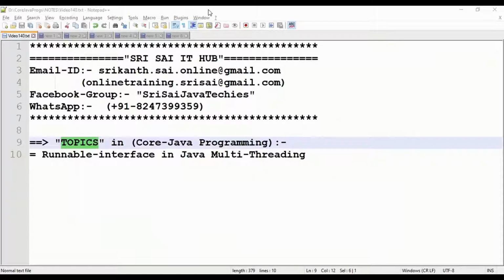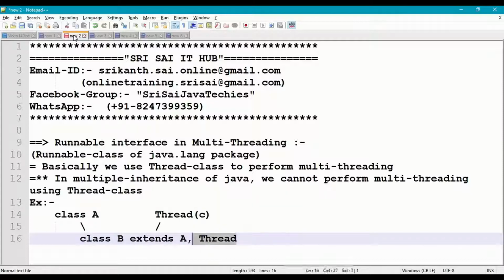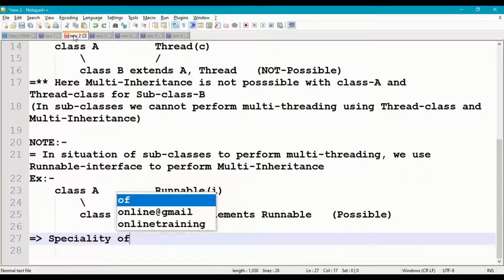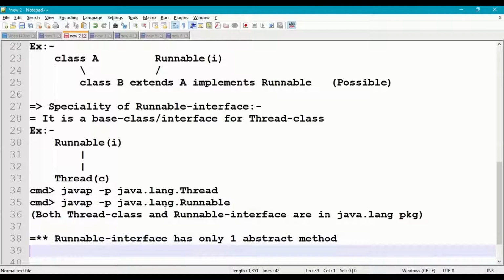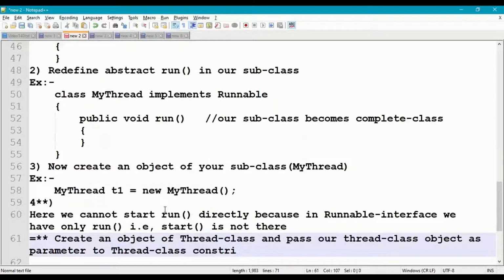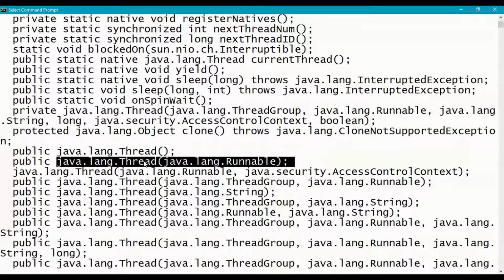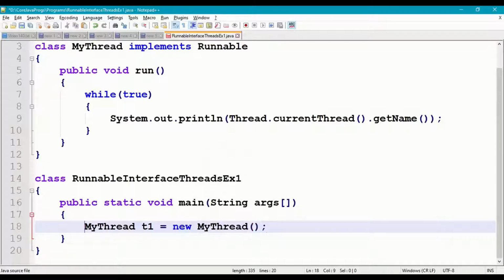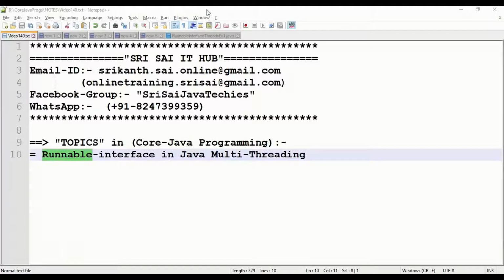140. Runnable-Interface in Java Multi-Threading || Multiple-Inheritance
1) Multi-Threading in Java
2) Multi-Tasking in Java Program
3) Runnable Interface in Multi-Threading
4) Multi-Threading in Multiple Inheritance
5) start() and run() methods
6) Thread class constructor